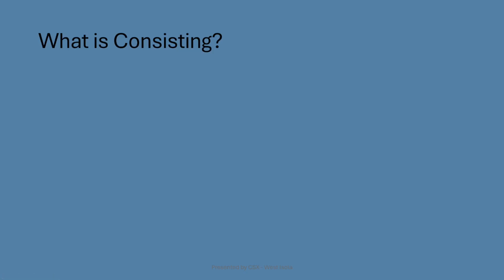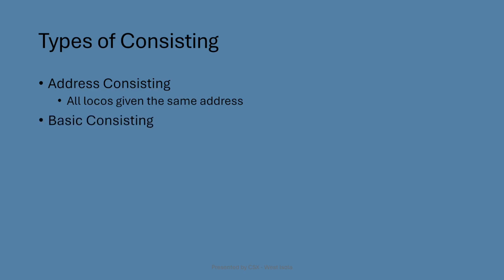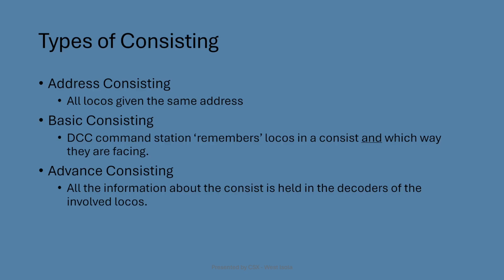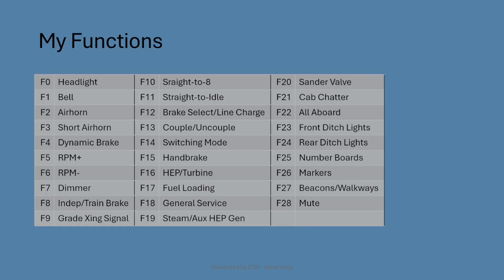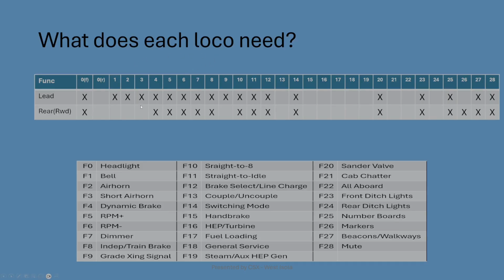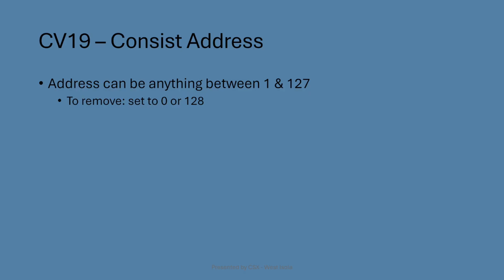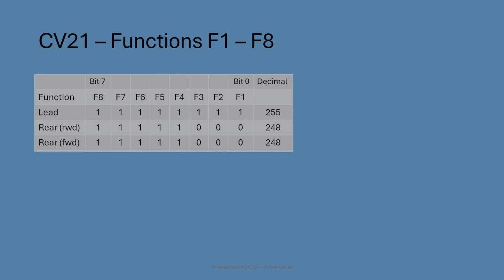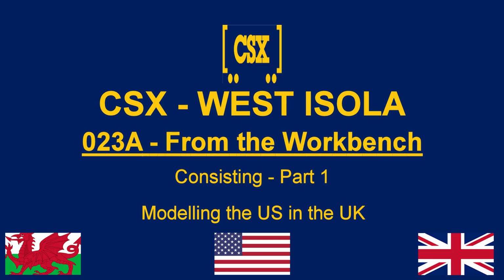023 From the Workbench - Consisting - Part 1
Part 1 of how I do my consisting. Hopefully this will be of some help to those who struggle with it.

Chapters
00:00 Introduction
01:04 What is consisting?
04:08 Types of Consisting
09:57 Preparation
14:18 My Functions
15:34 What does each loco need?
21:38 Consisting CVs
22:46 CV19 - Consist Address
26:19 CV21 - Functions F1 - F8
28:57 CV22 - Functions F0(f), F0(r), & F9 - F12
29:57 CV245 - F13 - F20
30:21 CV246 - F21 - F28
31:06 How to Remember?